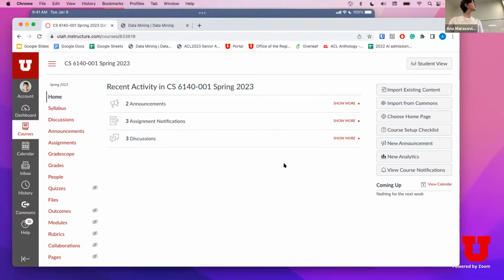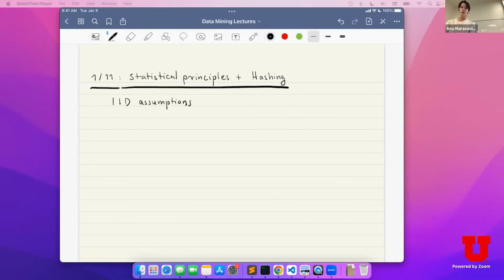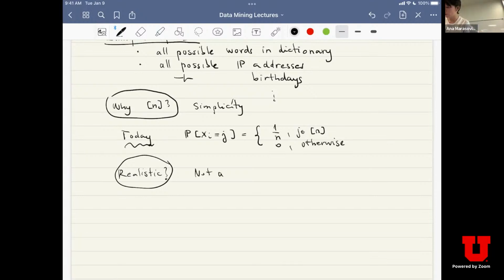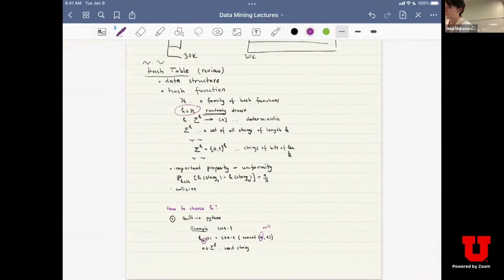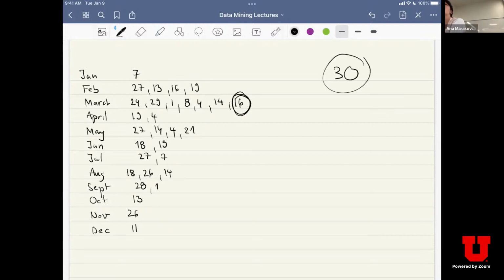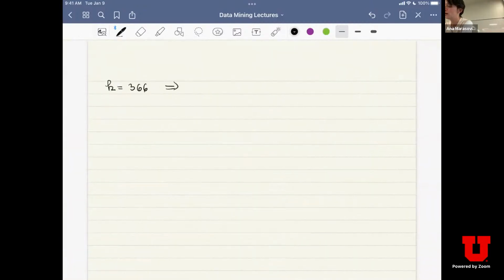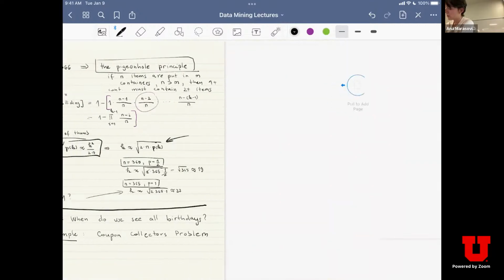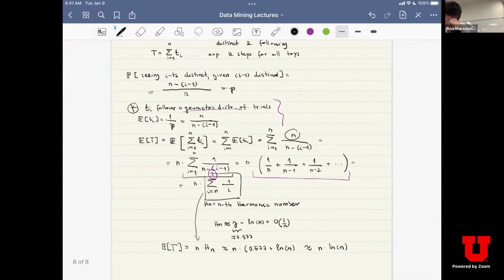Data Mining (Spring 2023) - Statistical Principles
0:00 Recording starts
0:32 Lecture starts
0:44 Announcements
10:35 Motivation
11:13 IID assumptions
18:50 Notation (today)
26:19 Hash functions (definition)
31:52 Hash functions (examples)
40:00 Birthday paradox
1:06:17 Coupon collector's problem
1:18:42 Lecture ends